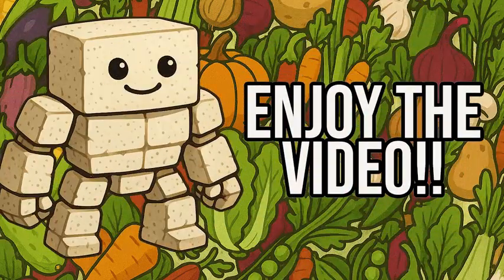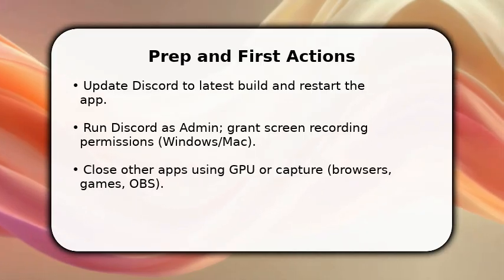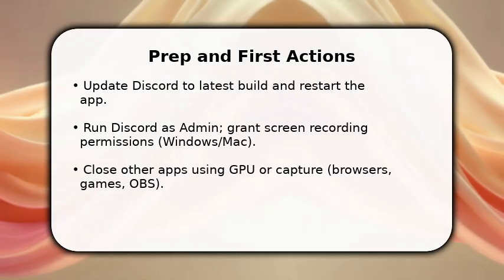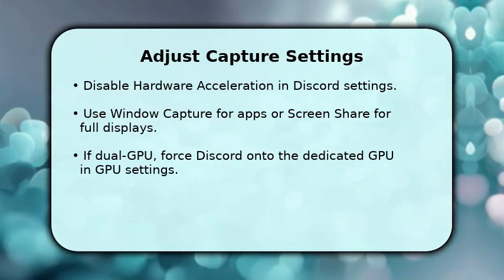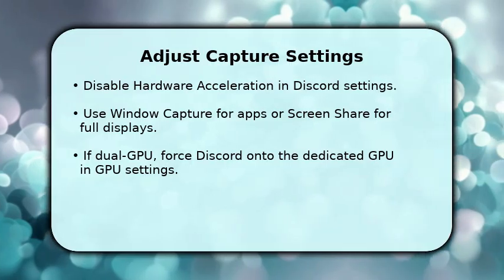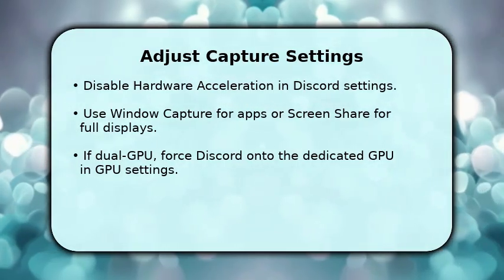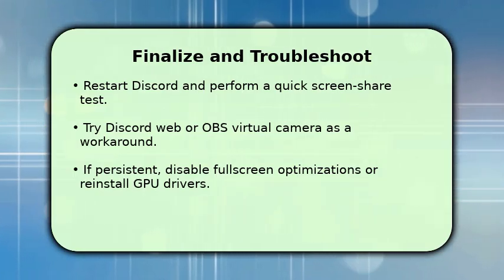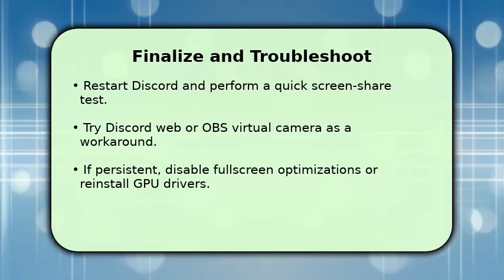How to Fix Black Screen Sharing on Discord (easy Method)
Discover the simple steps to resolve a black screen issue when sharing on Discord. This quick guide covers troubleshooting techniques and fixes, ensuring your gaming sessions or voice chats remain uninterrupted.